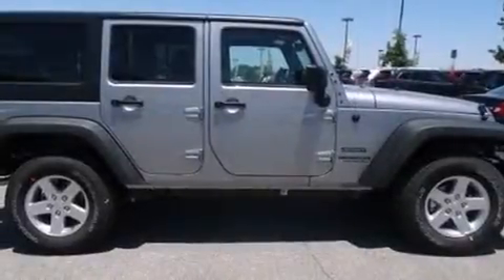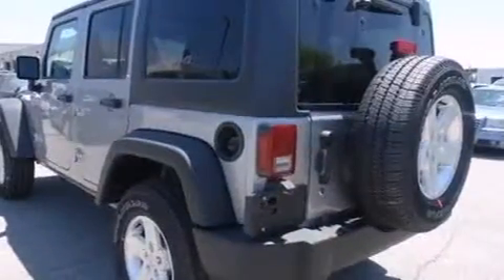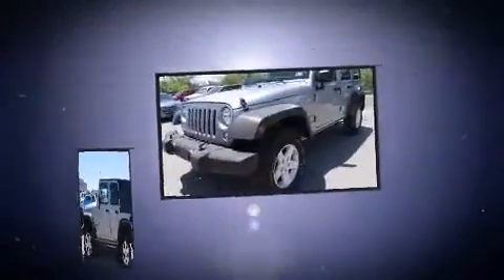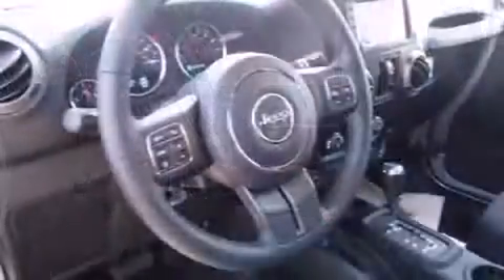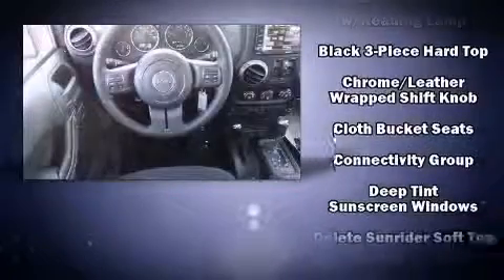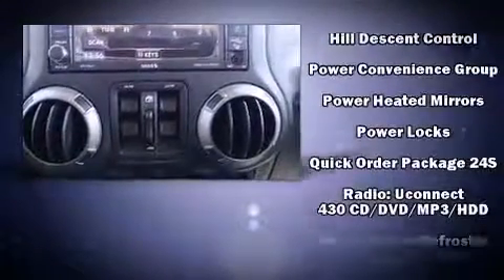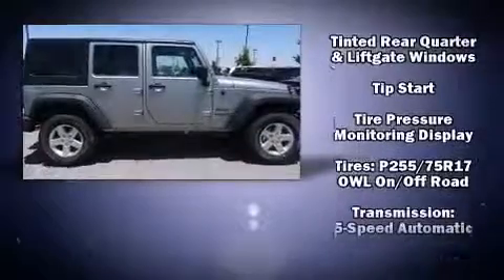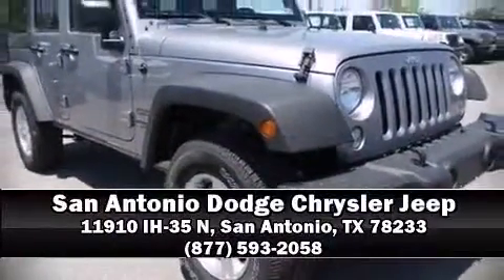2014 Jeep Wrangler Unlimited Sport in San Antonio, TX 78233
The 2014 Jeep Wrangler Unlimited. A 3.6 liter V-6 engine pairs with a sophisticated 5 speed automatic transmission, providing a spirited, yet composed ride and drive. Four wheel drive allows you to go places you've only imagined. Top features include front fog lights, variably intermittent wipers, a trip computer, an automatic dimming rear-view mirror, tilt steering wheel, skid plates, cruise control, and much more. Jeep ensures the safety and security of its passengers with equipment such as: dual front impact airbags with occupant sensing airbag, integrated roll-over protection, traction control, brake assist, ignition disabling, and 4 wheel disc brakes with ABS. With electronic stability control supplementing mechanical systems, you'll maintain precise command of the roadway. Our knowledgeable sales staff is available to answer any questions that you might have. They'll work with you to find the right vehicle at a price you can afford. Stop in and take a test drive!